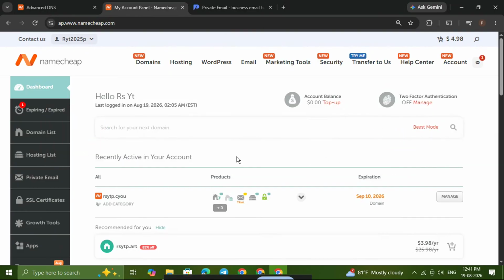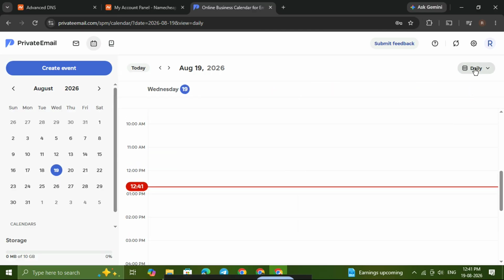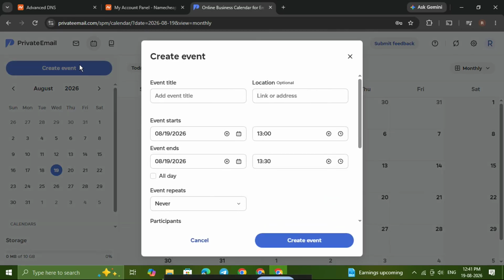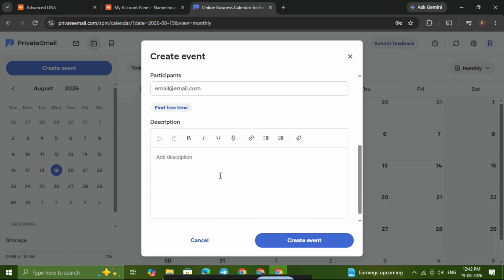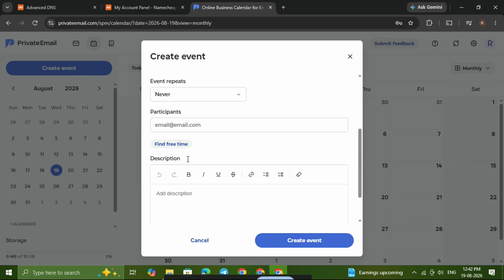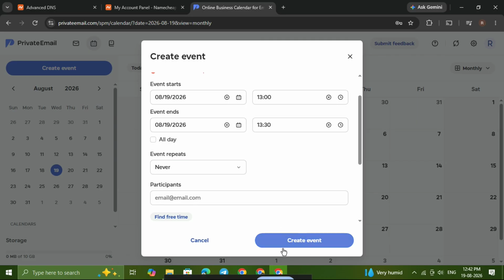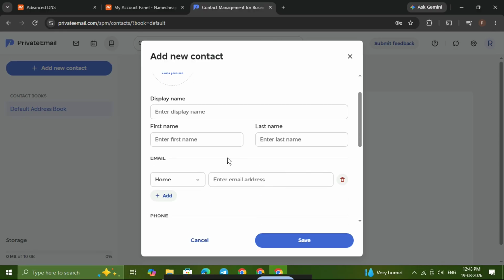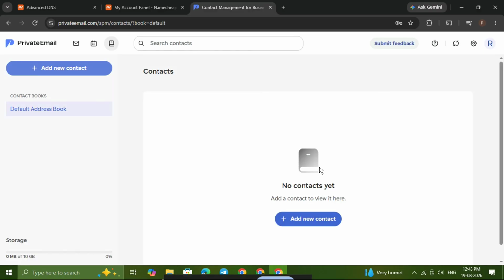How To Use Namecheap Contact And Calendar App (Easy Guide)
Learn how to use the Namecheap Contact and Calendar app to manage events, organize contacts, and stay on top of your schedule. This step-by-step tutorial covers calendar views, event creation, invitations, repeating events, and contact folders.

🕚Timestamps:
00:00 Introduction
00:18 Log In To Namecheap Private Email
00:33 Switch Between Mail And Calendar
00:48 Open Calendar And Choose A View
01:10 Create A New Event
01:46 Add Location, Description, And Participants
02:18 Set Event Recurrence And Save
02:38 Open Address Book
02:50 Add And Organize Contacts

✍️What You'll Learn In This Video:
• How To Open Namecheap Private Email Calendar
• How To Create Events In Namecheap Calendar
• How To Add Participants And Recurring Events
• How To Use Namecheap Address Book
• How To Create Contact Folders For Organization
• How To Edit And Delete Contacts In Namecheap

💡Pro Tips:
• Use clear event titles so you can find meetings fast.
• Add descriptions to include agenda items, links, or reminders.
• Create separate contact folders for clients, team members, and personal contacts.
• Review invited participants before saving to avoid sending invitations to the wrong people.